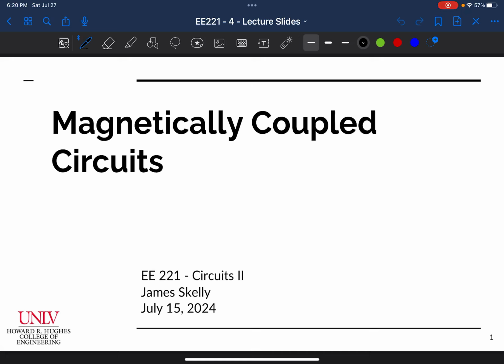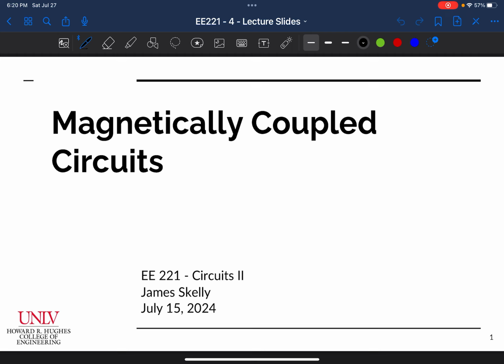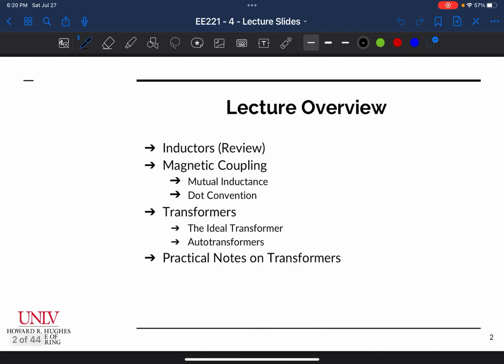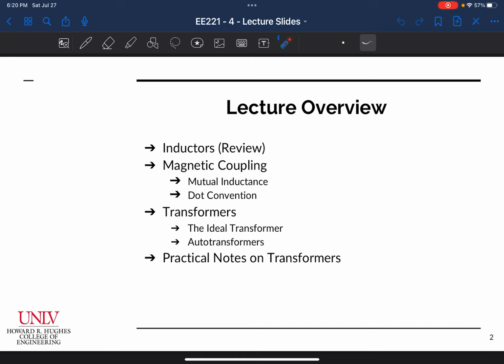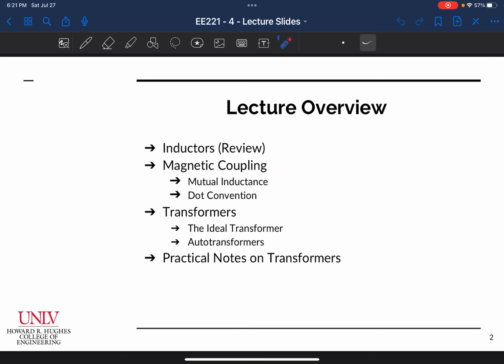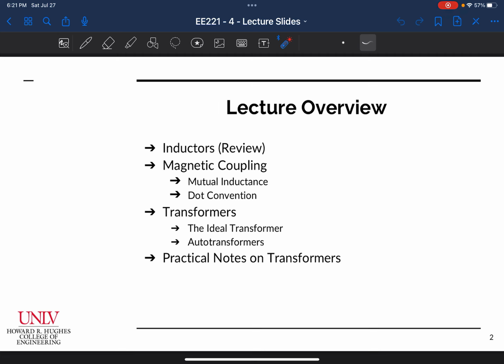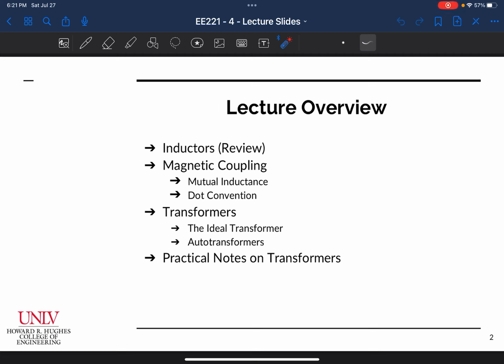4.1 - Module 4 Introduction